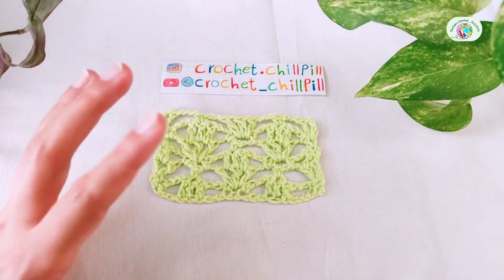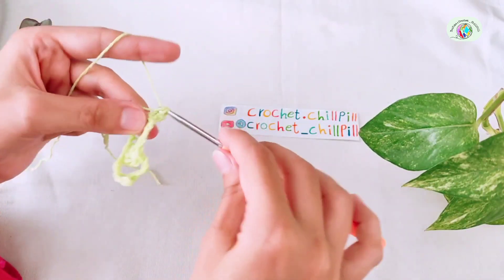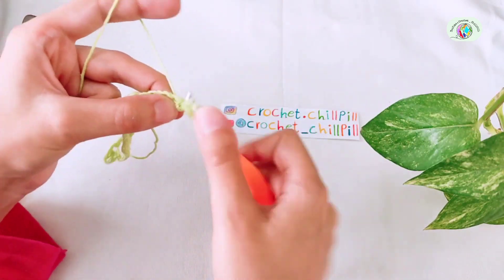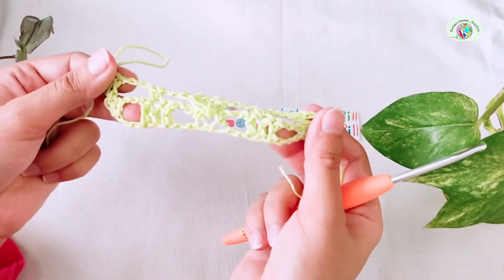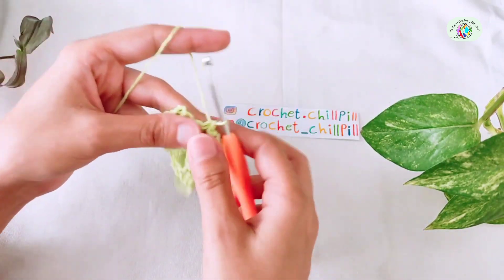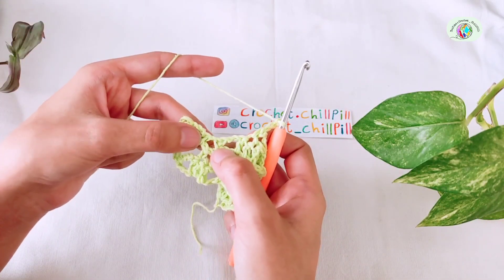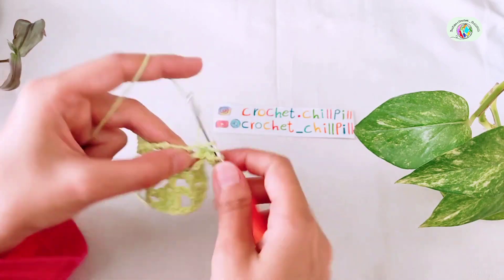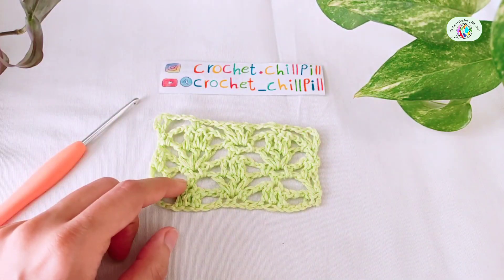Crochet Pattern Tutorial ☘️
You can make a runner, doily, and clothes with this beautiful crochet pattern! ☘️😍
If you're looking for a specific tutorial, these playlists will help you find it more easily.
In these playlists, tutorials are organized based on subjects and you can reach them easily:

How to crochet a bag/ purse/ phone case/ phone bag (crochet bags/ purse/ phone bags tutorial) :

Please write your comments and suggestions down below 🌿